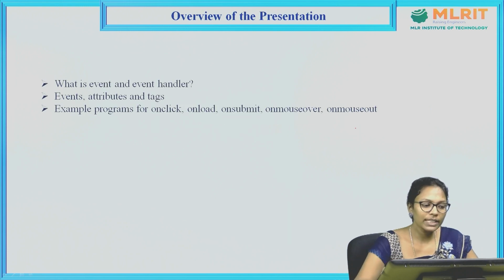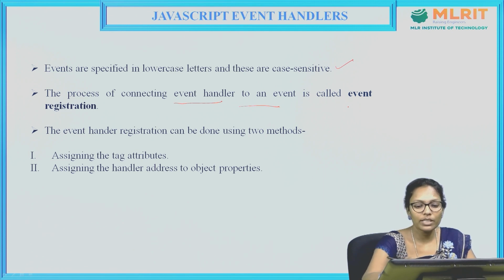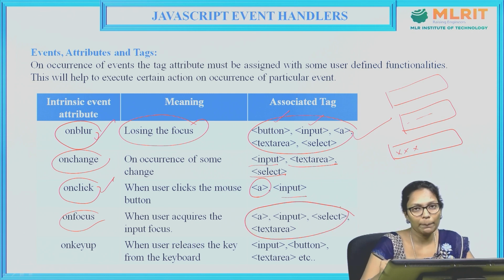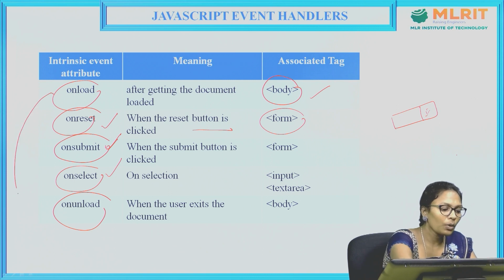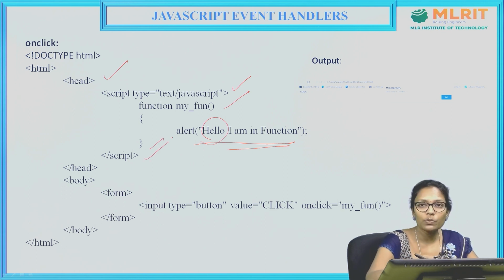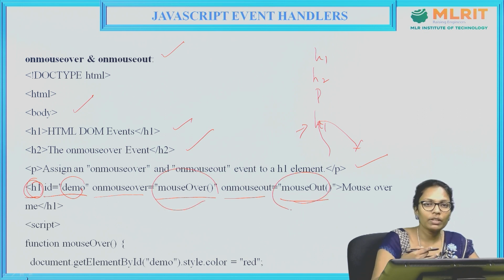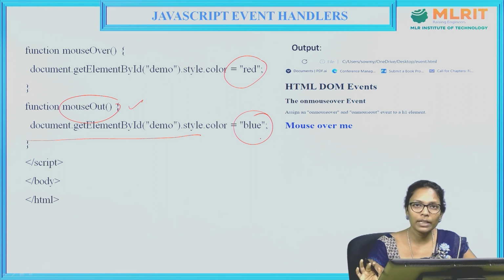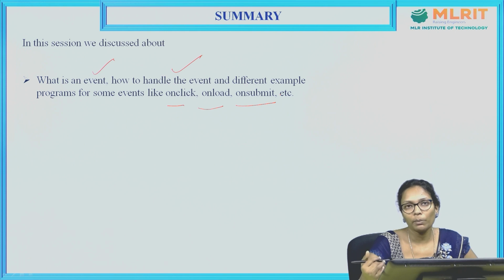LEC 13 |Web Programming | JavaScript Event Handlers By Mrs. G. Sowmya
Hyderabad